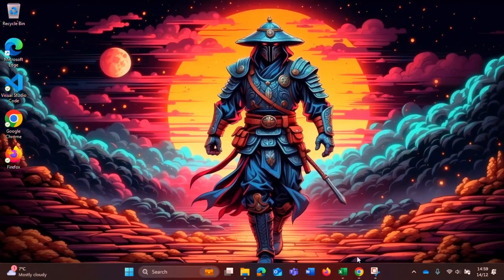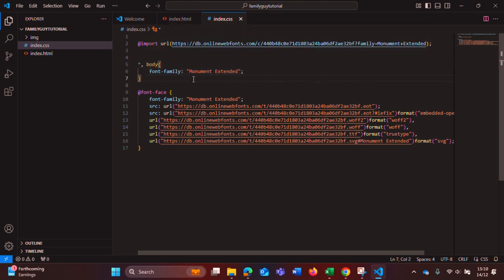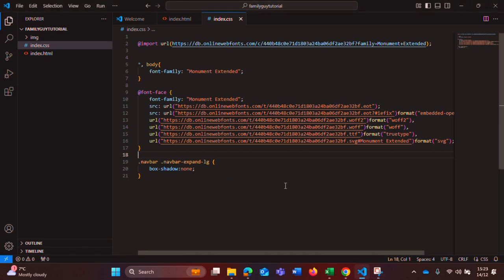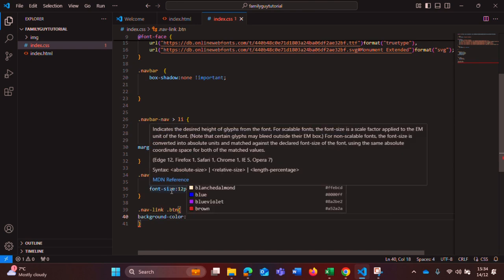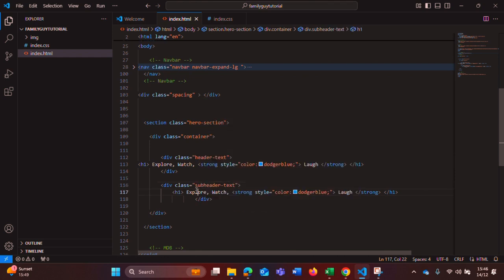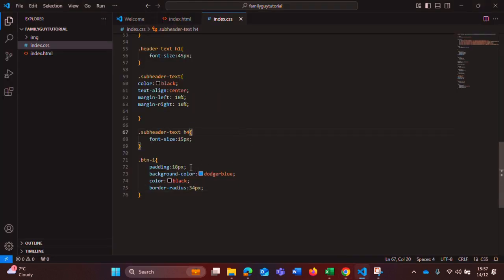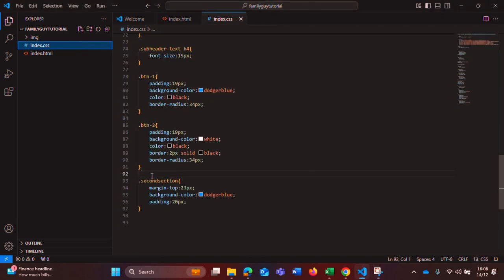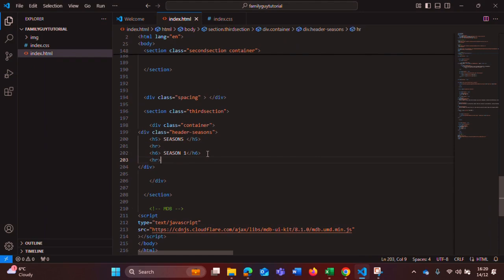LEARN UI-TO-CODE: Building a Website Landing Page (Part 2 – A Family Guy Gig)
Welcome back to our UI-to-Code series! 🚀

In Part 1, we explored the UI/UX aspects of our sample Family Guy-themed website. Now, in Part 2, we’re diving into the coding phase using:

HTML
CSS
JavaScript
Material Design Bootstrap 5
What you'll learn in this video:
✅ Setting up tools like Visual Studio Code
✅ Understanding web folder structures
✅ Building the navbar, hero section, and more

⚡ Don't miss Part 3, where we'll complete the footer section and finalize the project!